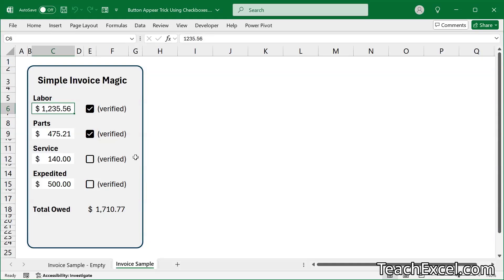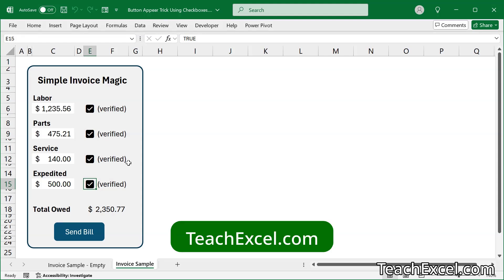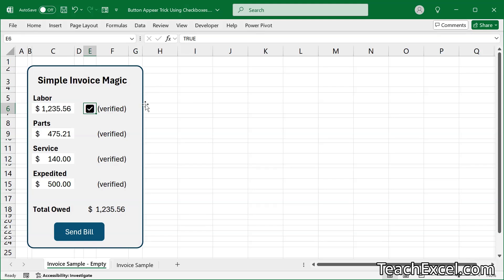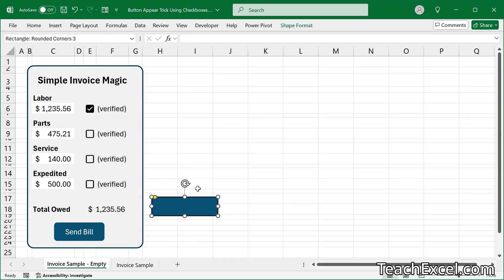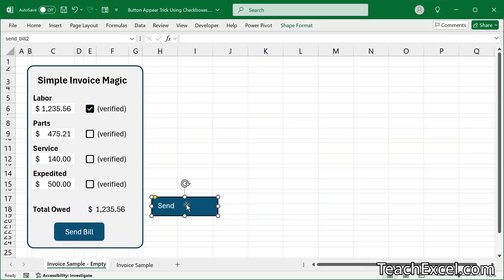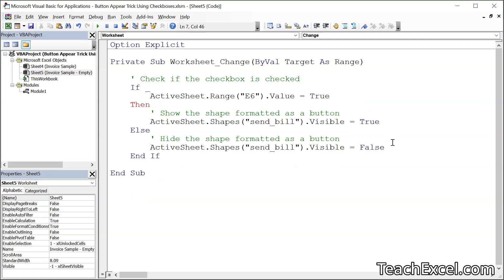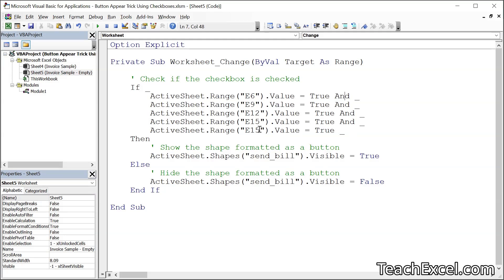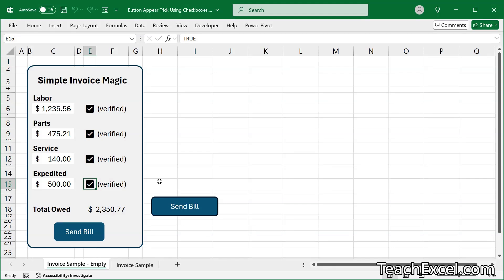Hide Buttons Using a Checkbox (Excel Automation)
How to use one or more checkboxes in Excel to show a button – this works great for form submissions, checking a box to agree to terms before you can do something, verifying line items in a bill before you email it from Excel, and so much more.

The core idea shown in this tutorial is how to link the display of a button with the checking of one or more checkboxes. This is a form of data validation, because you want the user to validate or perform an action before they can do something else, click a button in this case.

I show you how to do this for the situation in the tutorial but also your own workbook, with one or more checkboxes, and the patterns that we use are very easy to copy.

This Excel tutorial is great for anyone at every level – I promise you will be able to follow along!

Note: if you don’t see the checkbox feature in Excel, make sure you update your version to the latest available version of Excel.

00:00 What’s Covered in the Tutorial
00:52 Add a Checkbox to Excel
01:59 Add a Button to Excel
03:13 Make the Spreadsheet Work